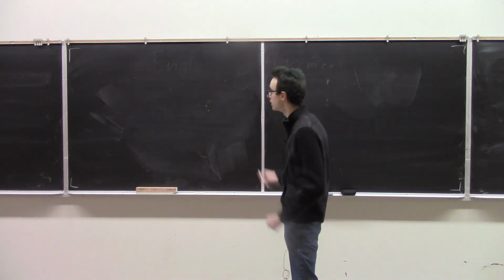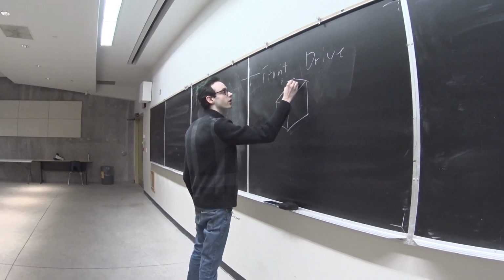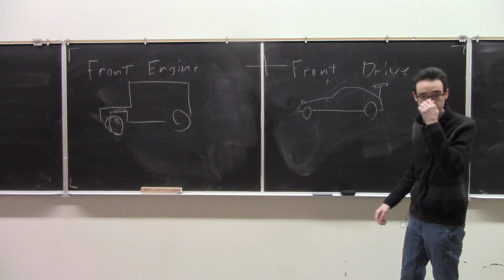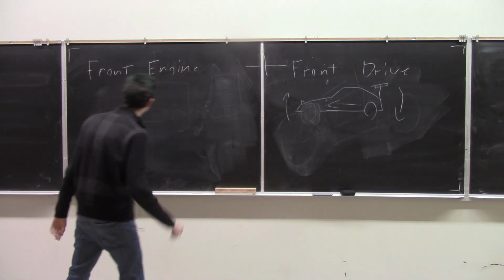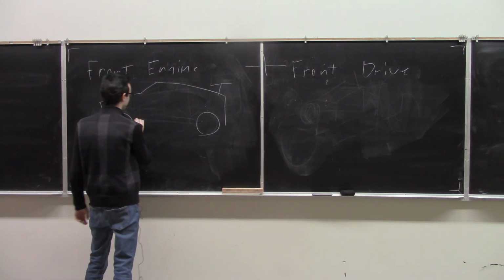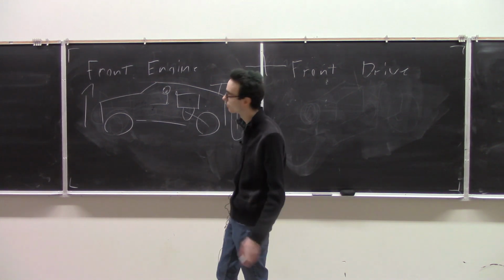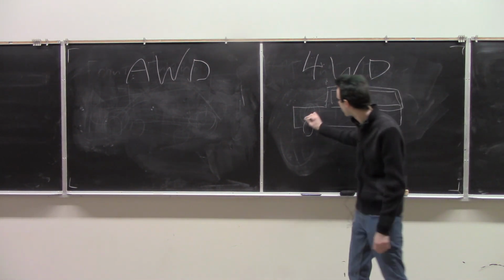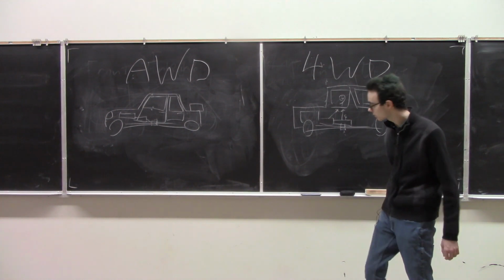Engine Placement & Drive Configuration - CARS1001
A 20 minute video attempting to explain engine placement and drive configuration in one video.